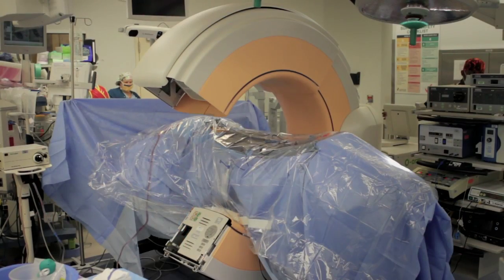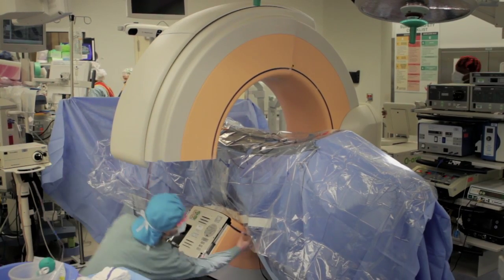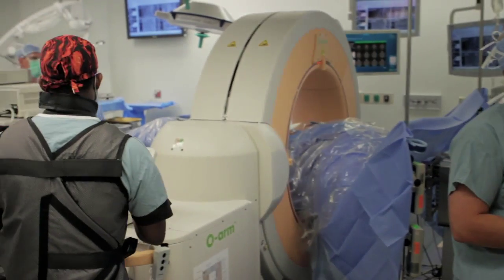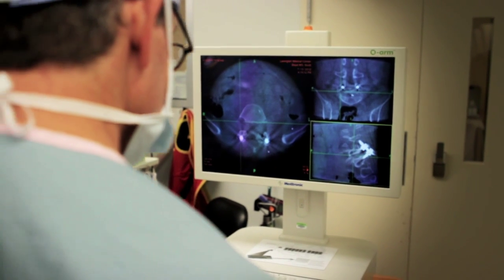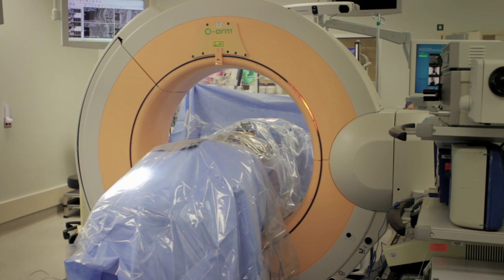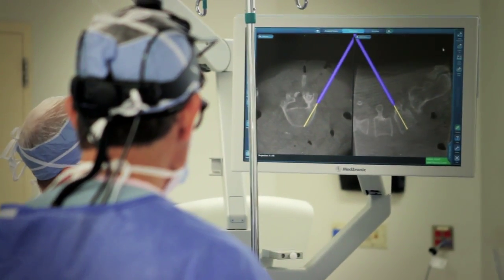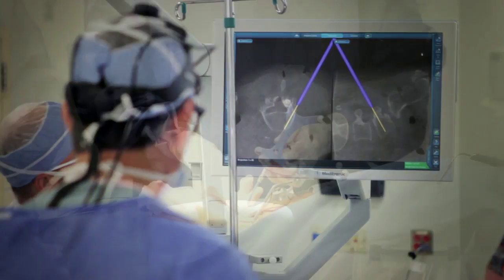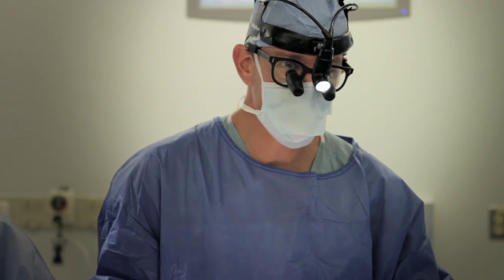How the O-arm works?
Dr. Boyd describes the traditional methods of back surgery and how the O-arm assists the surgical team to make the surgery more precise, safer and faster for patients.